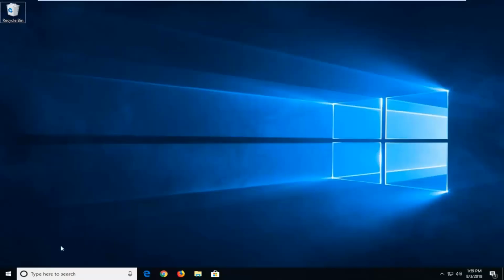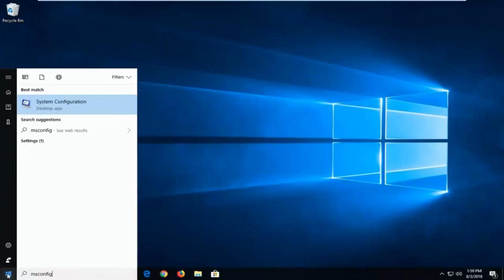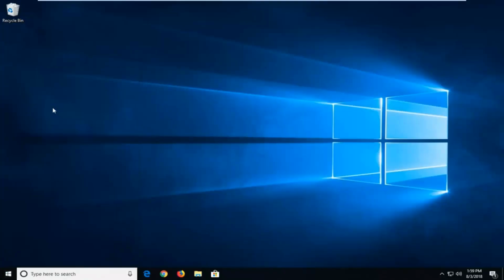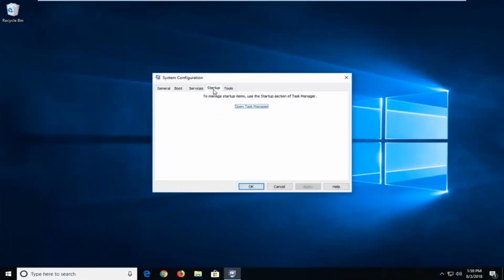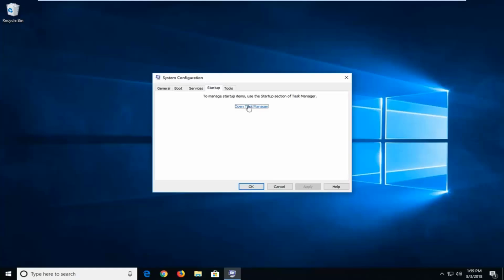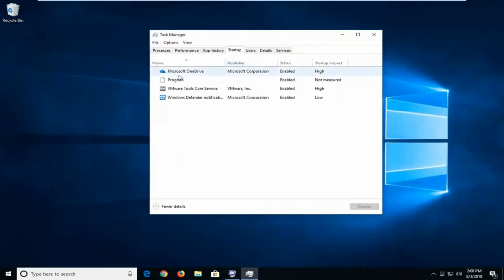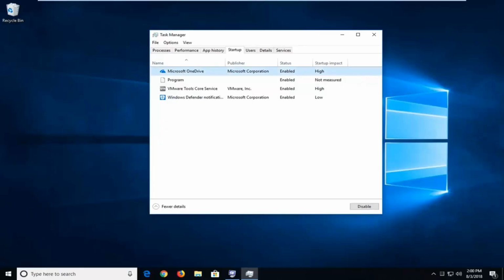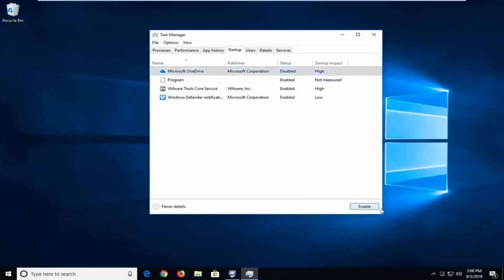How to Disable Startup Programs on Windows 10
Disabling startup programs on Windows 10 is an important system management topic that can help users better understand how applications affect computer startup performance. This tutorial explores the topic by discussing Windows startup settings, background applications, and how startup programs influence system resources. It is designed for users who want to learn more about improving Windows performance and managing installed applications without focusing on step-by-step instructions. The guide provides useful information for anyone looking to optimize their Windows 10 experience.

Issues addressed in this tutorial:
Windows 10 startup programs
Manage startup applications
Windows startup settings
Improve Windows boot performance
Windows task manager startup
Background applications Windows 10
Windows performance optimization
Startup app management
Windows system settings

This video focuses on disabling startup programs on Windows 10 and explains how startup applications can affect boot times and overall system performance. It provides helpful background information about Windows startup management and the importance of controlling unnecessary background activity. The tutorial is useful for users searching for Windows 10 performance tips and system customization information. By covering this essential Windows feature, the video helps viewers better understand startup management and its role in creating a smoother computing experience.